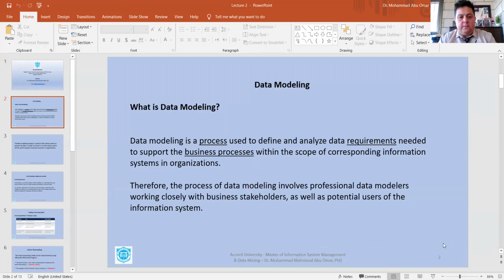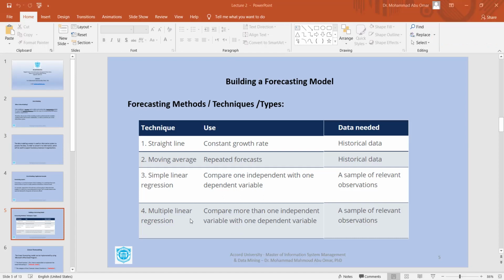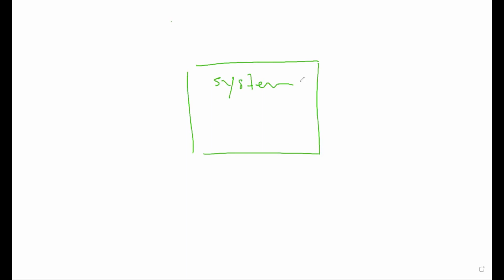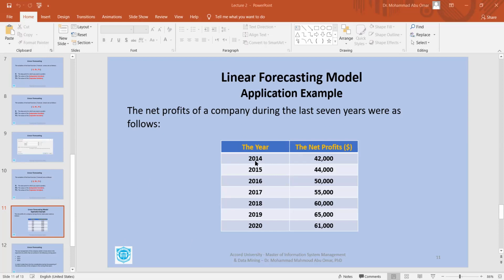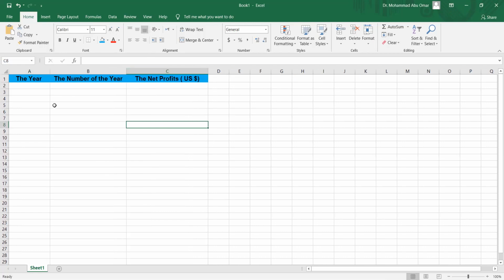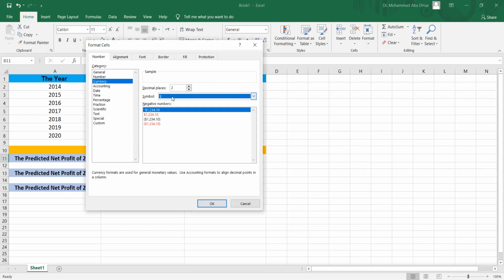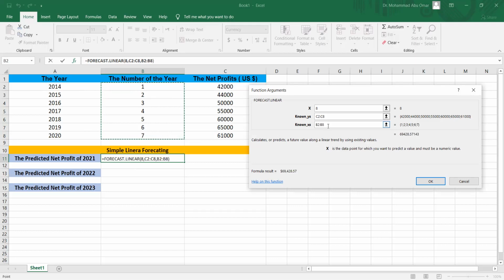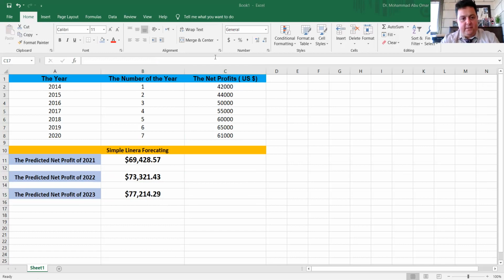Advanced Data Modelling and Mining.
It is an important lecture since it includes a practical application, which makes it a lecture with a lab.